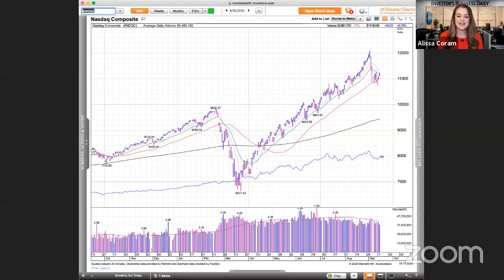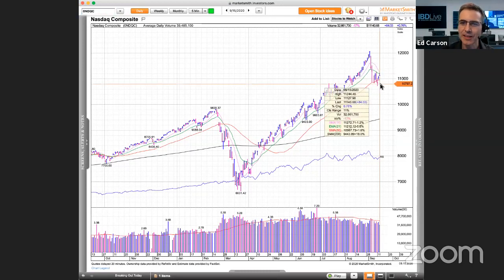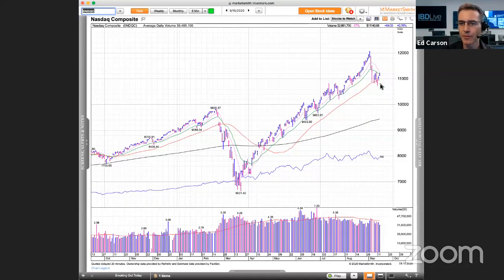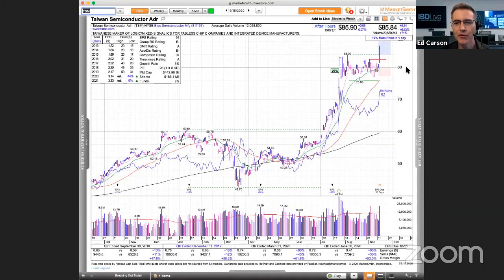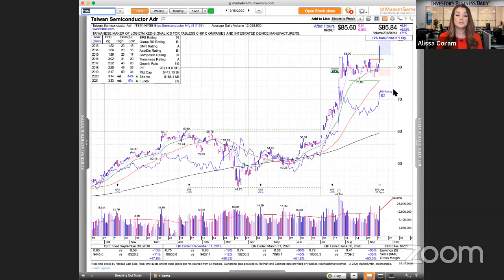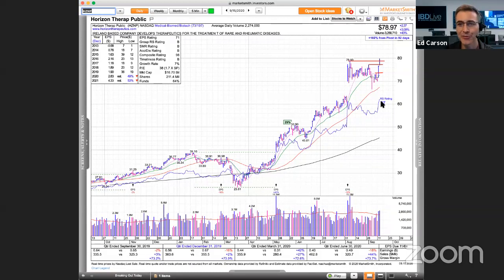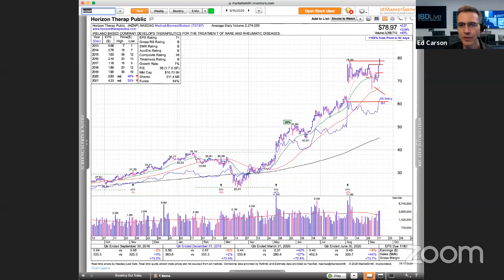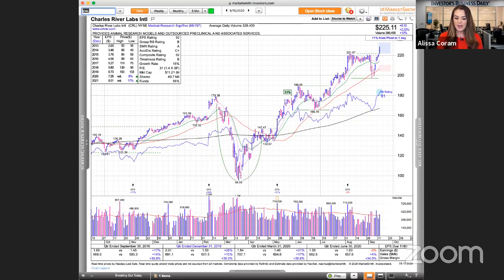Stocks Hit Resistance; Taiwan Semi, Horizon, Charles River Break Out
Stocks Hit Resistance; Taiwan Semi, Horizon Therapeutics, Charles River break out.